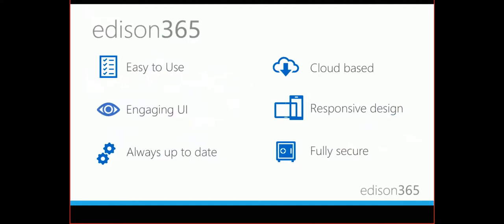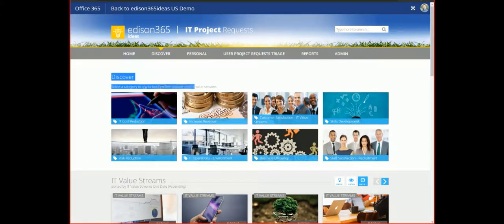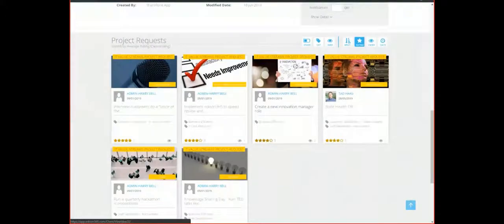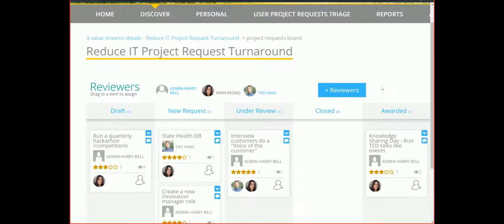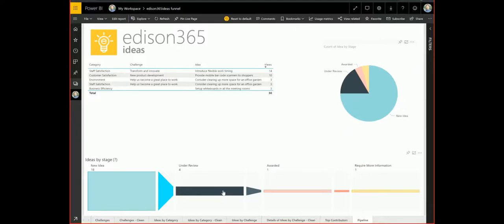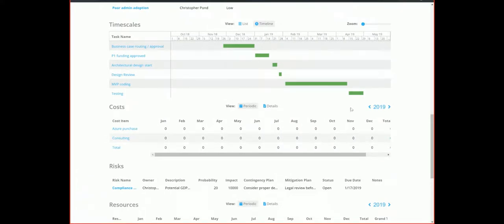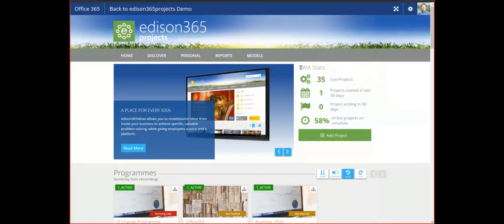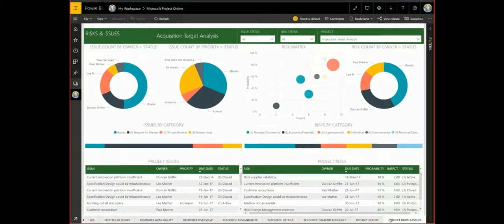IT Demand Management demo with edison365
The edison365 Demand Management software solution delivers Simplified processes, Better decisions, and Faster Benefits. With technology becoming more complex in almost every department of the modern workplace, enterprises need a way to manage their demand pipeline against capacity.

See how edison365 is helping enterprises around the world.

The edison365 suite of modules all harness the power of Microsoft Office 365 with experiences driven by Teams, SharePoint Online, Yammer and Delve. All data is owned and stored within the customer’s tenant. Connecting to your Active Directory, employees use a single login to access Office 365 and edison365, providing a consistent experience across all devices and browsers thatrequires zero training.